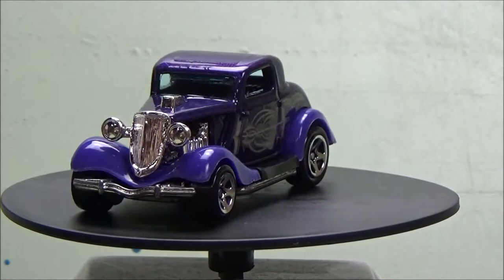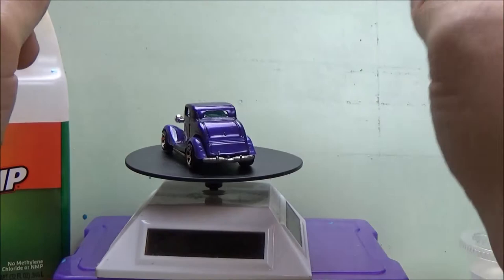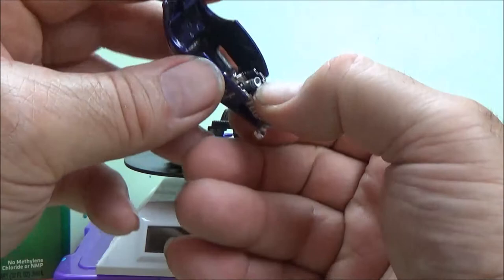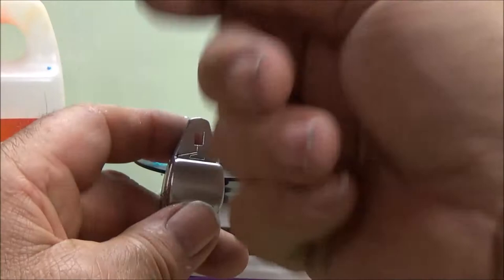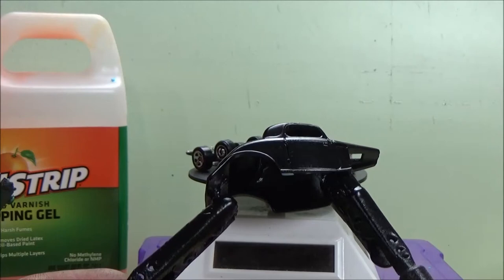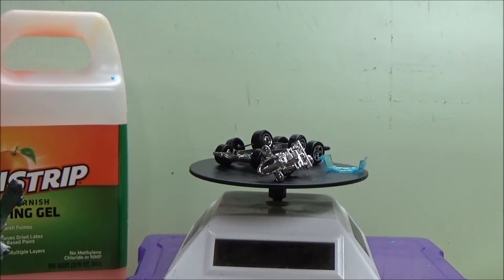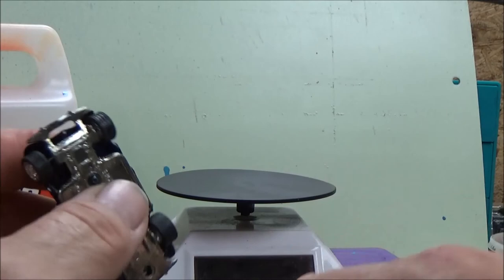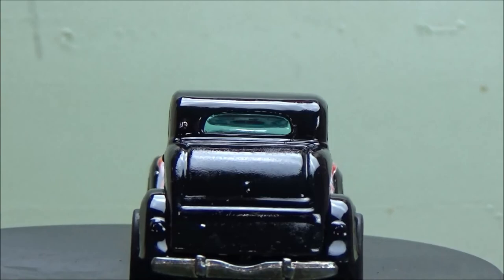Movie Car Custom The California Kid